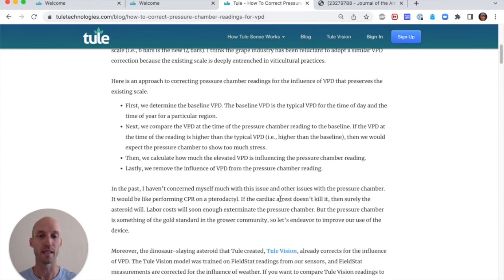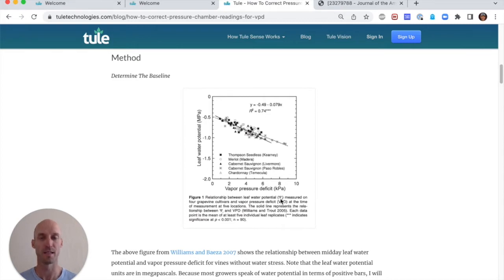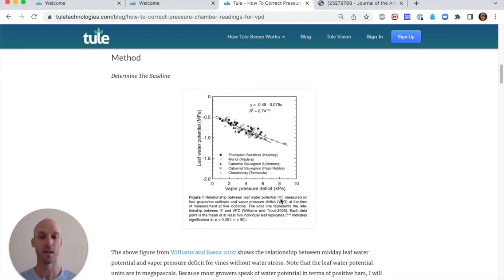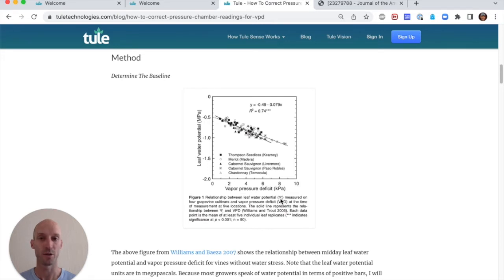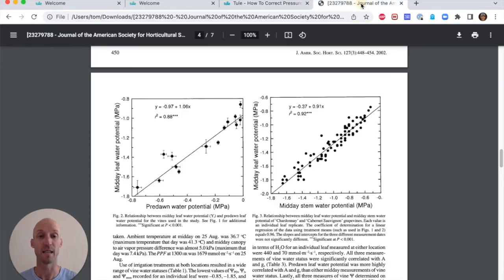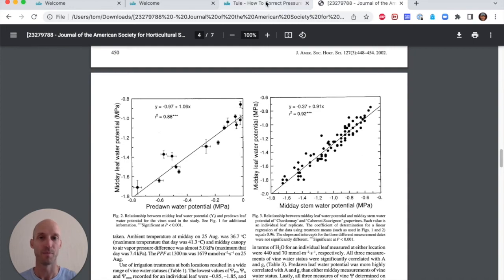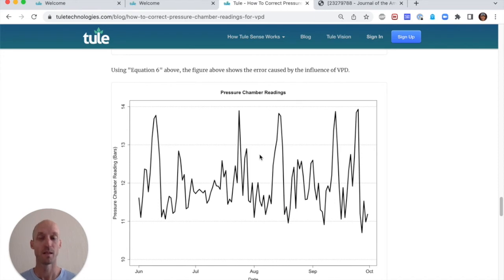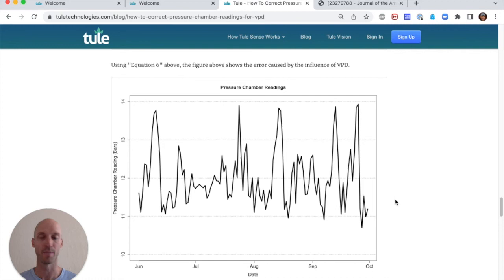Understanding Pressure Chambers - indicators of water stress or weather?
Atmospheric pressure changes can impact the the readings you're getting with a pressure chamber!
Tule CEO and Co-founder, Tom Shapland, will walk through how you might be taking misleading readings with pressure bombs.